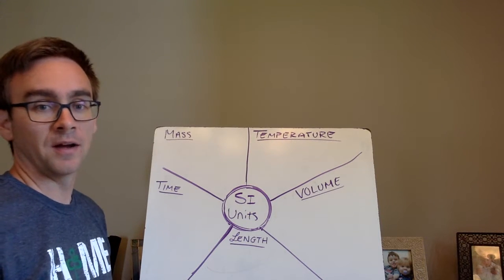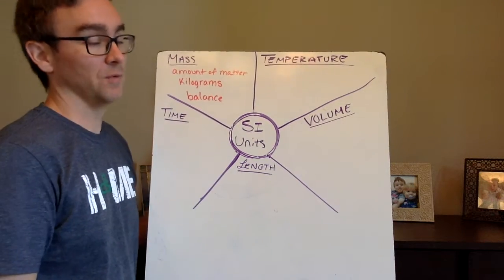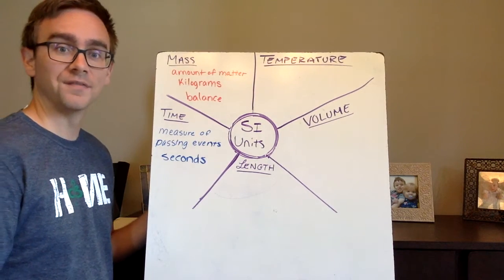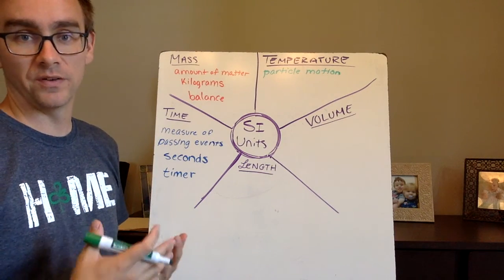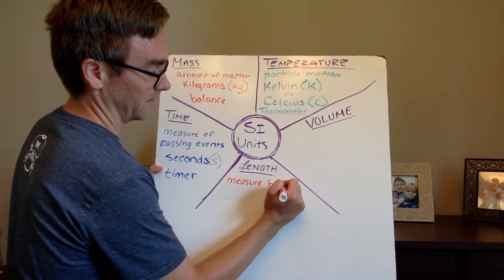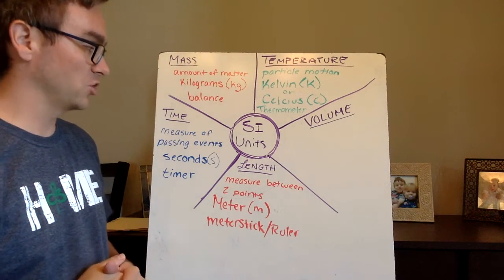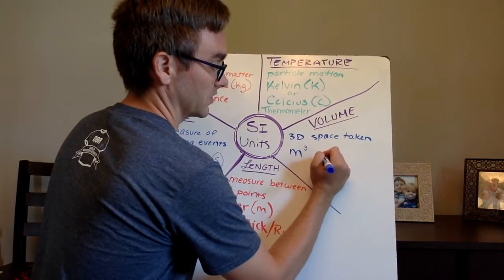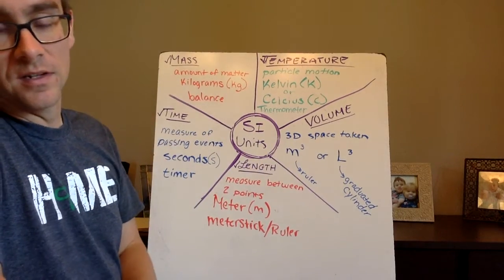Lecture Units of Measurement (Physical Science)